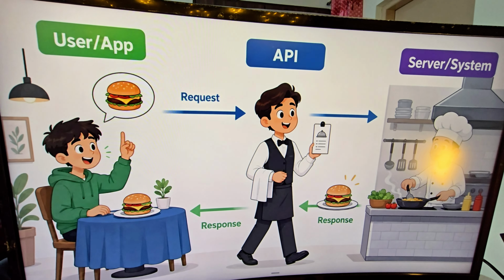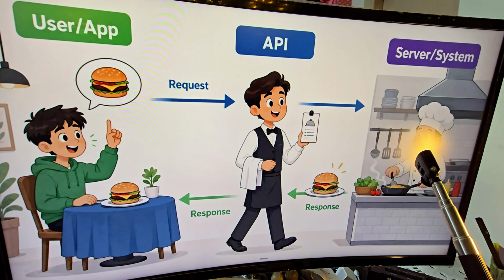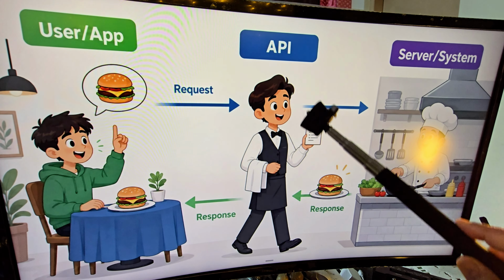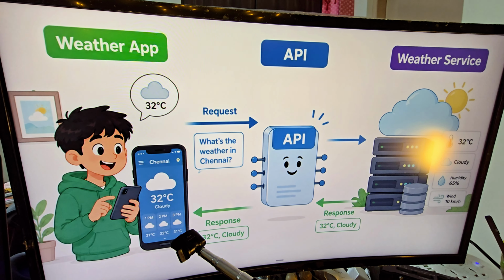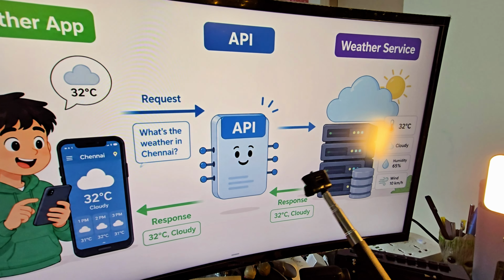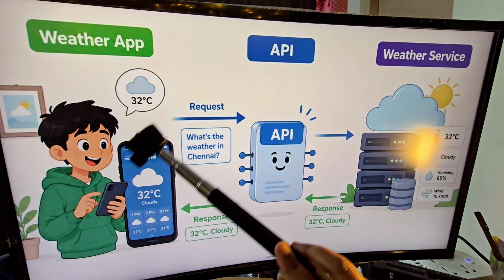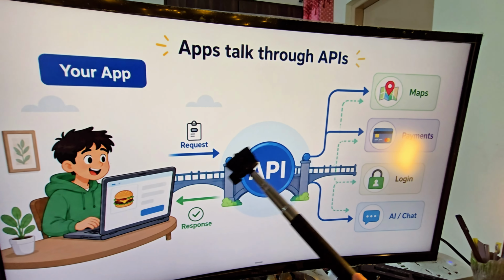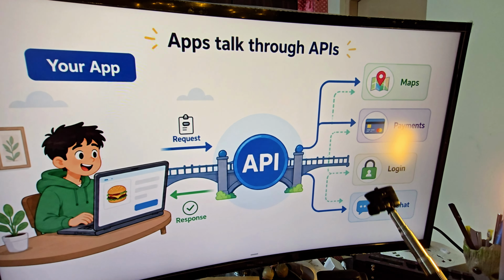APIs Explained (in 3 min)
Everyone keeps saying API like it is some super technical word only developers understand.

But an API is actually much simpler than that.

In this video, I explain what an API is using a simple restaurant example — where the API works like a waiter between you and the kitchen.

You will understand:

- What an API means
- How apps use APIs to talk to each other
- What a request and response means
- Why APIs are used in apps like food delivery, weather apps, payments, login systems, and AI tools
- Why APIs matter even if you are not from a technical background

This video is made for beginners, non-IT professionals, students, creators, educators, and anyone who wants to understand tech without complicated jargon.

By the end of this video, you will never feel scared of the word API again.

If you are learning AI, automation, or no-code tools, understanding APIs is one of the most useful basics you can learn.